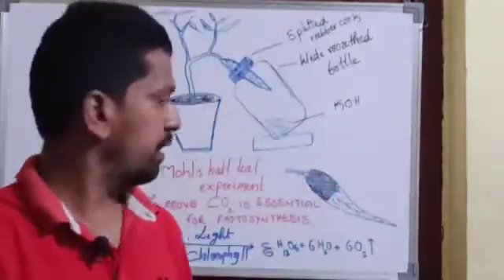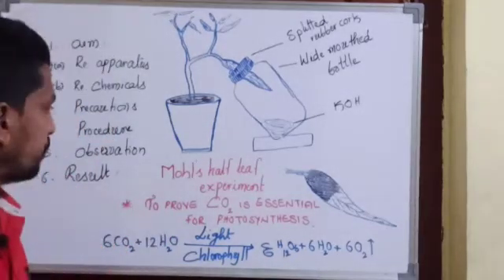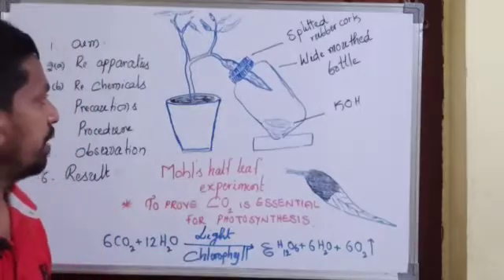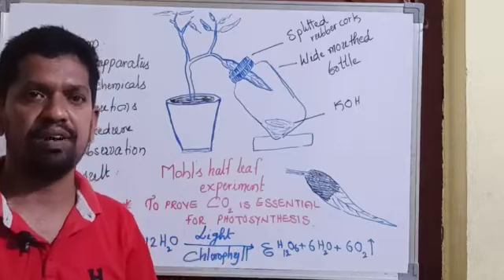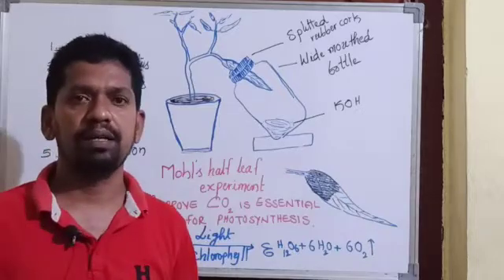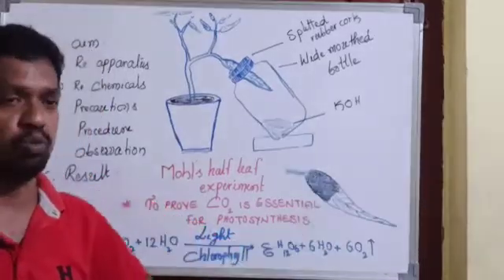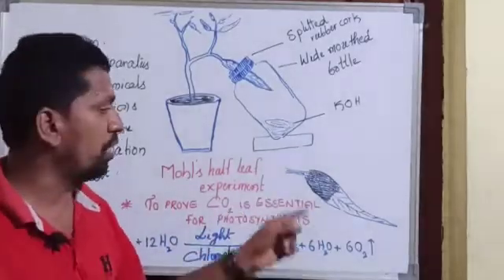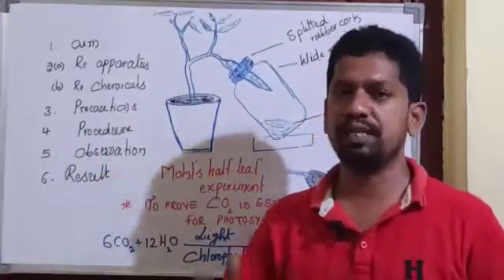SSC Biology//MAHABUBABAD EDUCATION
1st Chpter Somalingam ,ZPHS Penugonda